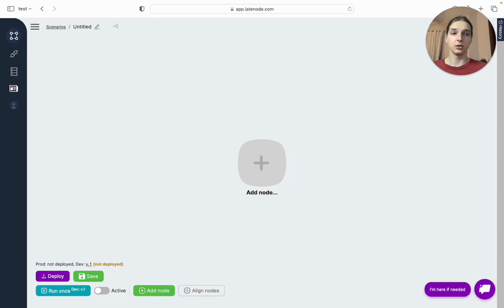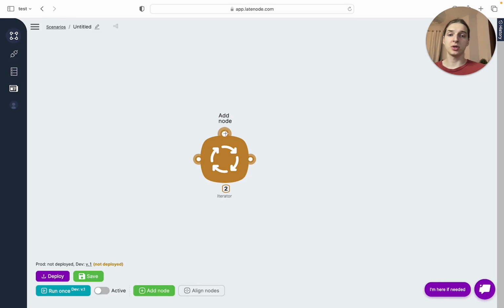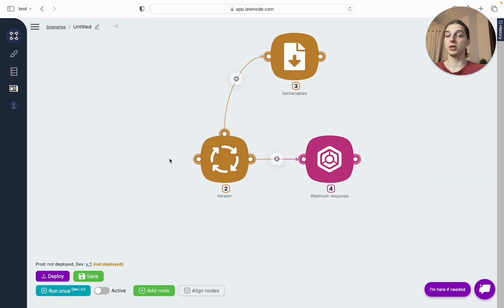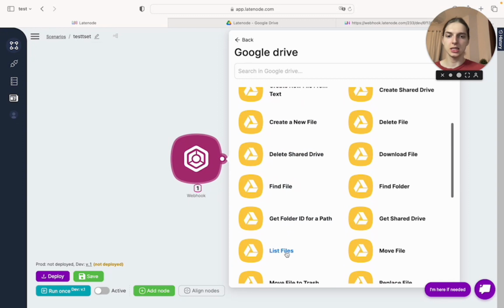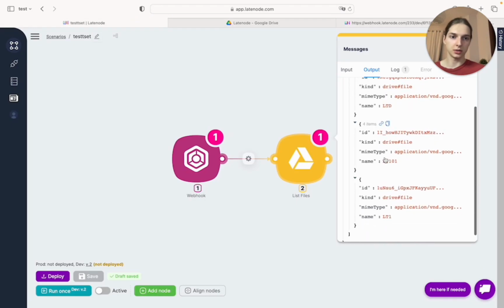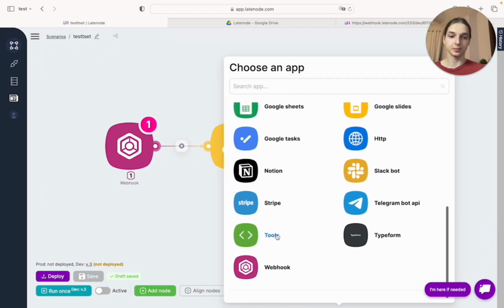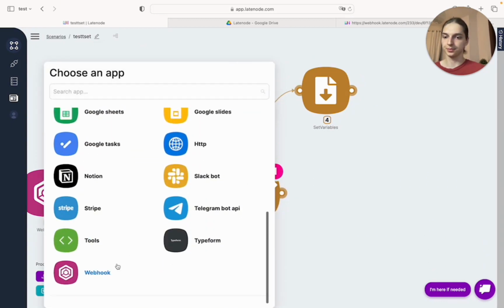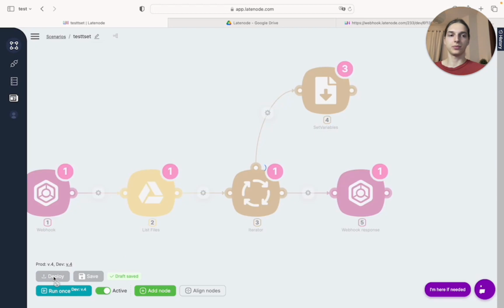HOW TO use ITERATOR in LATENODE AUTOMATION scenarios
Unleash the Power of Iteration in API Automation with Latenode | Detailed Tutorial

Are you looking to refine your API automation skills? Look no further! In today's tutorial, we're taking a close look at the 'Iterator' node, a powerful tool within the Latenode platform that can significantly enhance your automation processes.

🛠️ In This Video, You Will Learn:

How to add the Iterator node to your Latenode scenario and the benefits it brings.
The steps to configure the Iterator node for sequential processing of data elements.
The versatility of the Iterator node in handling JSON objects, arrays, and key-value pairs.
🔄 Detailed Walkthrough:

Step-by-step guidance on setting up a workflow that extracts document names from a Google Drive folder.
Adding and configuring essential nodes such as the Webhook Trigger and Google Drive node.
Demonstrating the Iterator node's functionality with practical examples.
🚀 Real-World Application:

Constructing a workflow to process and respond to web requests with iterated data.
💾 Saving and Deploying:

Tips on saving your projects effectively on Latenode and deploying them for public access.
By the end of this tutorial, you will have a practical understanding of how to leverage the Iterator node within Latenode to automate tasks efficiently, saving time and reducing the potential for error in repetitive processes.

Find out more about how Latenode can streamline your API integration and automation tasks on our website.

❓ Have Questions?

Check out latenode.com for more information and to start your automation project today!